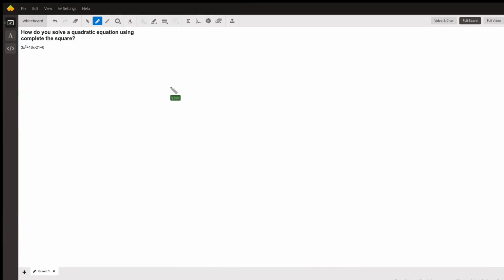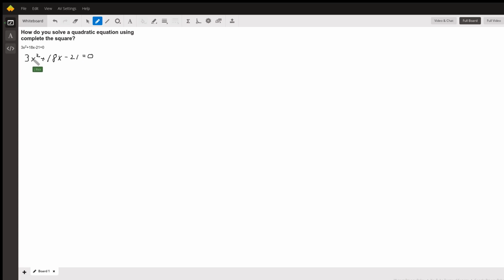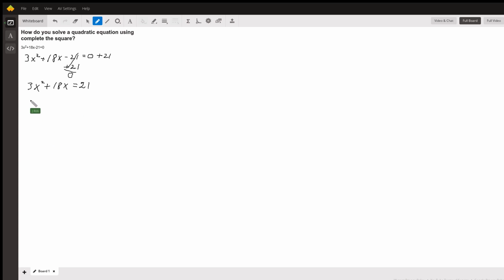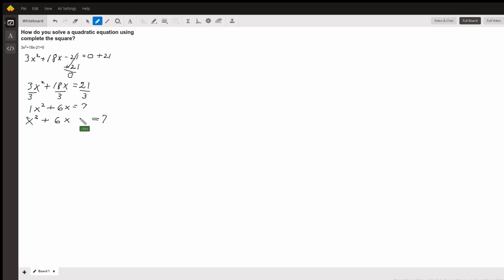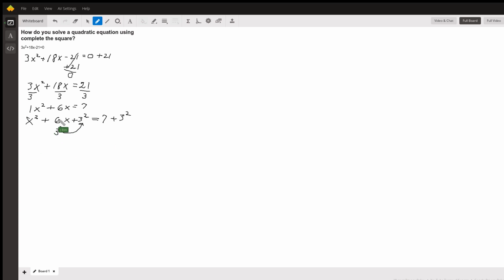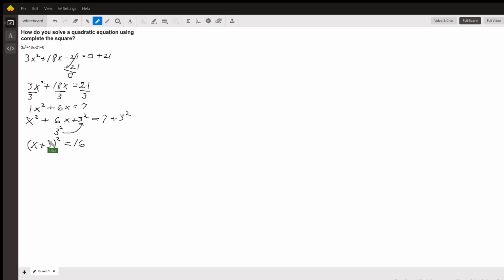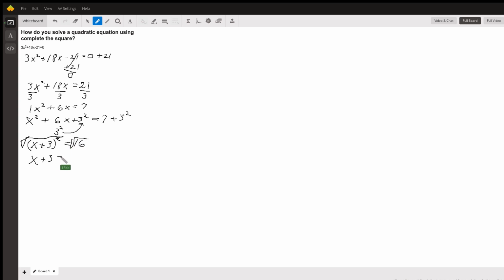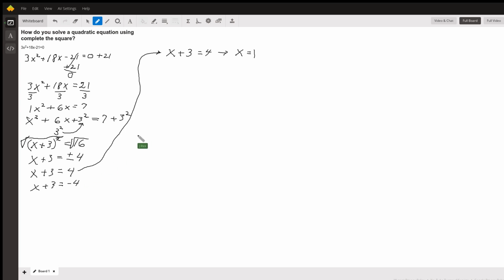Solve a quadratic equation using complete the square.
Question: How do you solve a quadratic equation using complete the square?
3x2+18x-21=0

Answered By:

J Rick S.